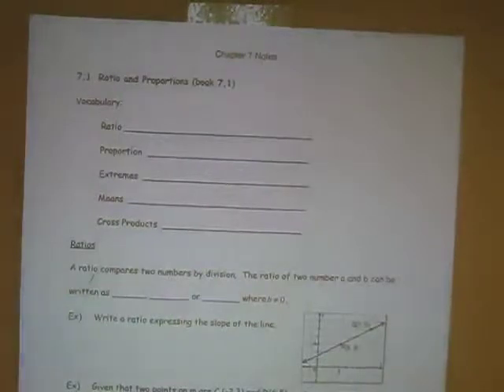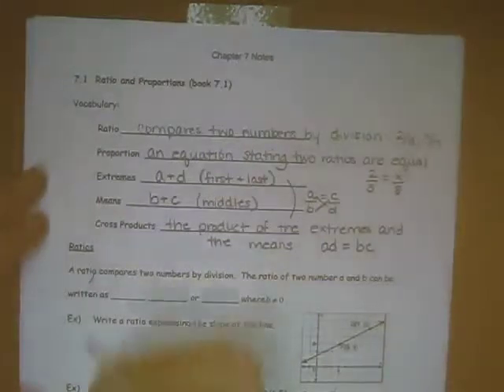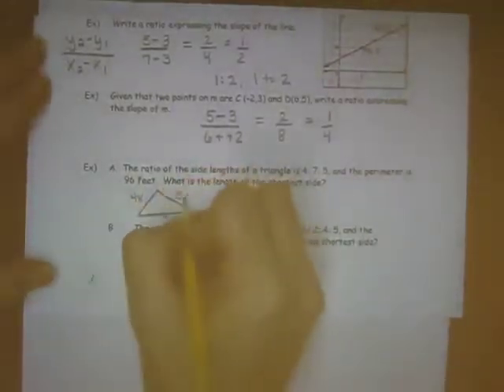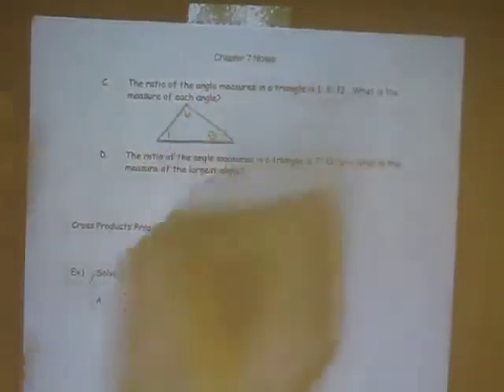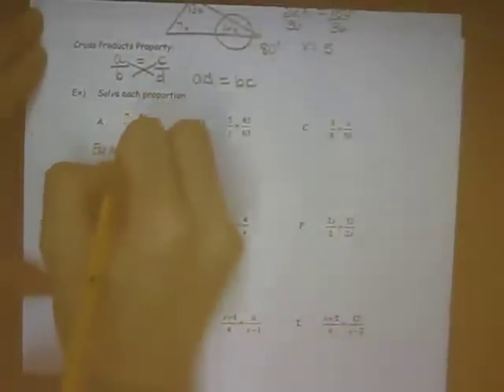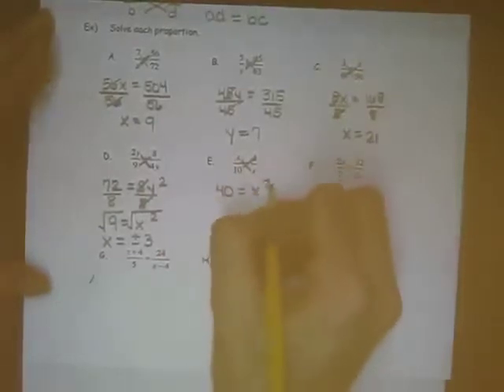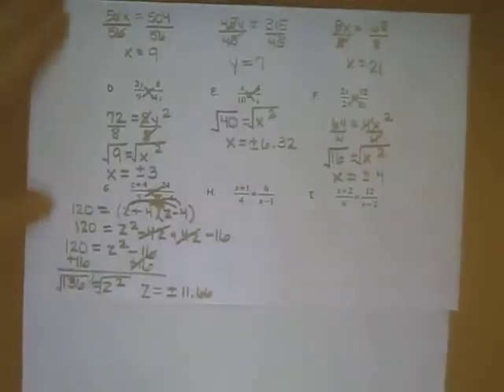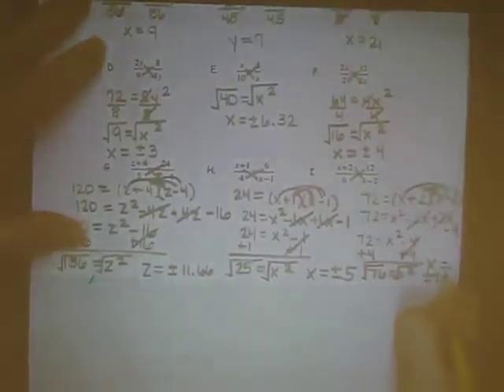GEO 7 1